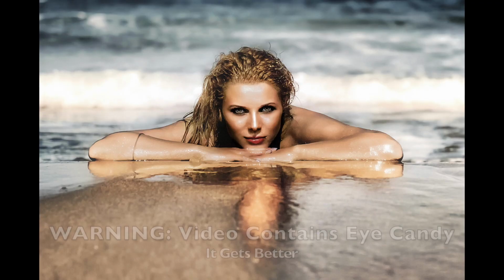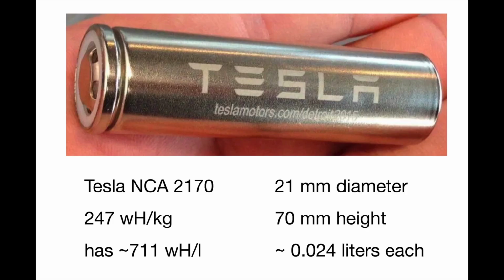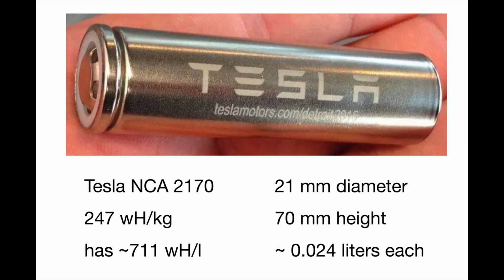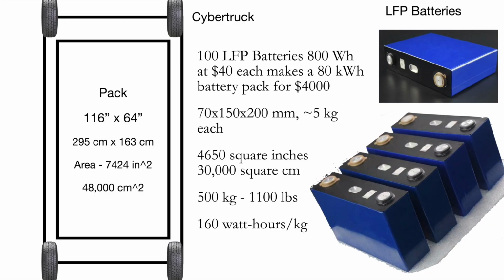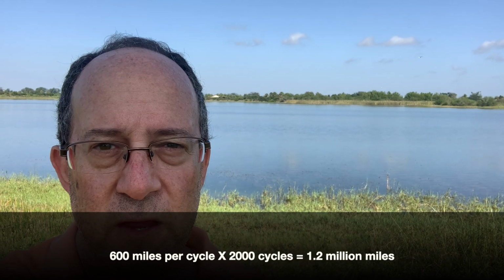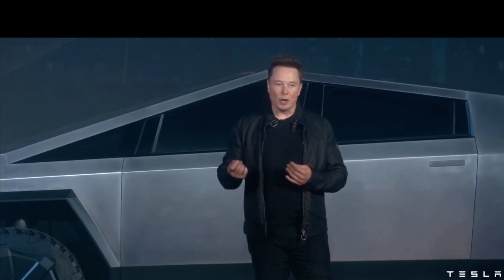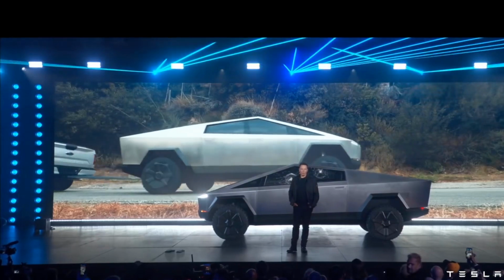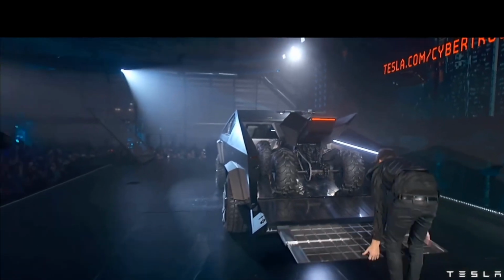Tesla Cybertruck SECRET Battery Advantage: Size Does Matter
The Tesla Cybertruck design is great for batteries. Warren explains how the longer wheelbase and wider stance makes room for a larger battery pack. It's a secret that should be obvious.

That larger pack allows for using the Lithium Iron Phosphate battery chemistry - LiFePo4 - which costs less and lasts longer, but has lower energy density.

Volumetric energy density, in particular, is a special challenge for the Lithium Iron Phosphate chemistry. Cybertruck's size creates more volume and works with Cell-to-Pack technology from Tesla and CATL to make this work.

WARNING: This video contains Eye Candy